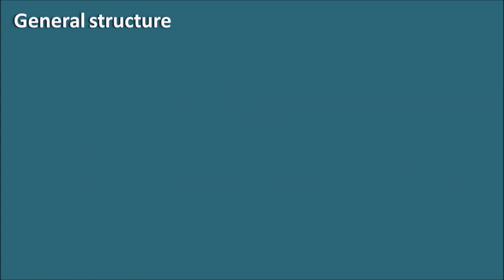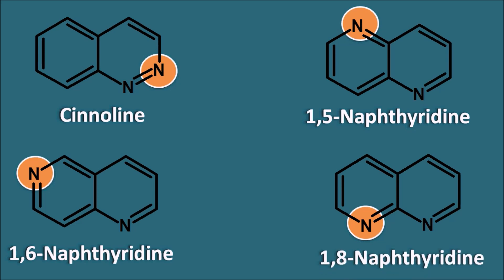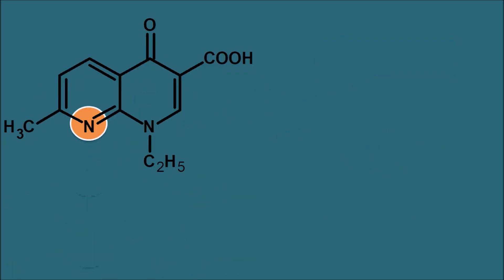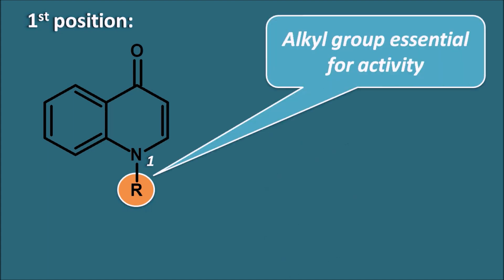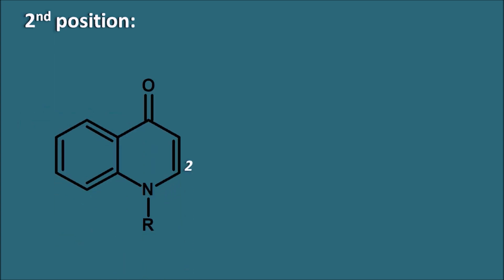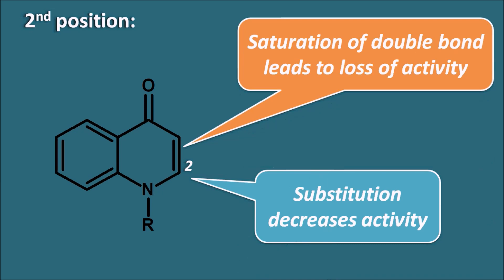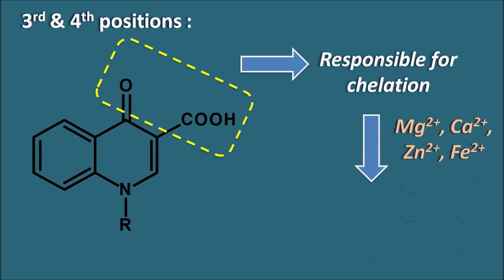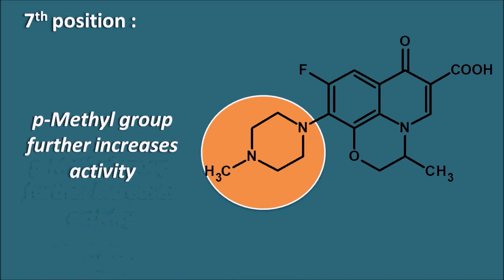SAR of fluoroquinolones - Ofloxacin, ciprofloxacin, norfloxacin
Even lot of fluoroquinolones were developed only few of them are available in the market. So in this video let's discuss what are the structural modifications that proved fruitful in  the realm of fluoroquinolones.

0:00 Introduction
0:07 General structure
4:46 1st position
7:44 3rd & 4th positions
12:10 Ring fusions